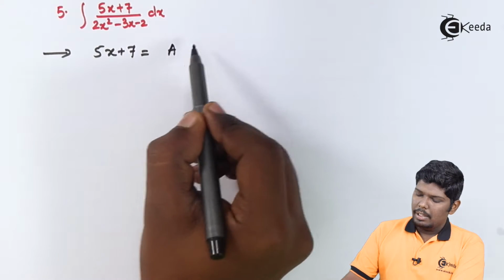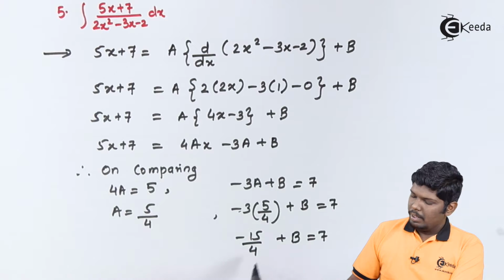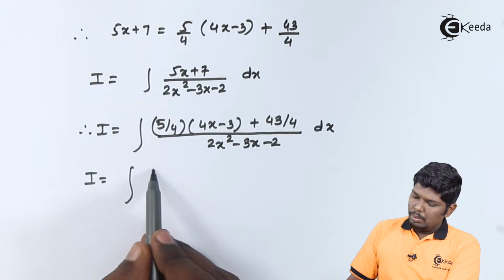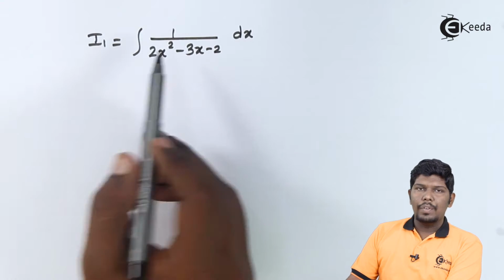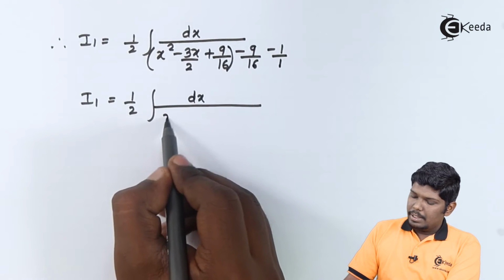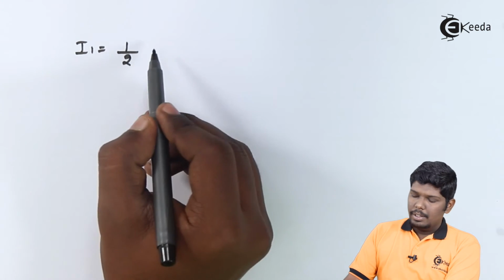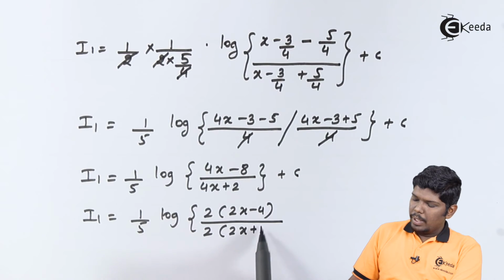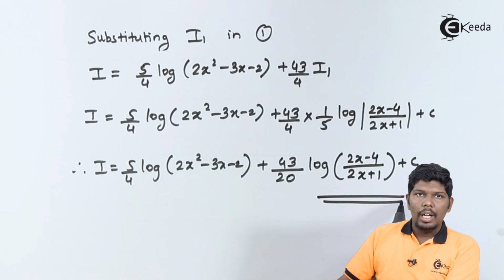Integration of Linear and Quadratic Expression problem NO 5 - Integration - Diploma Maths - 2